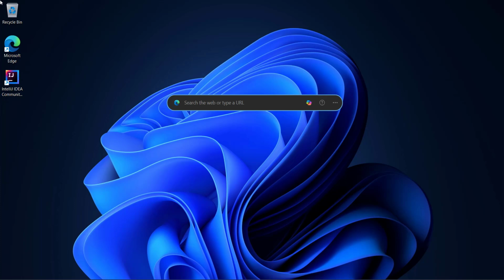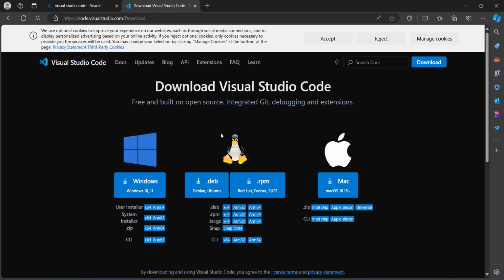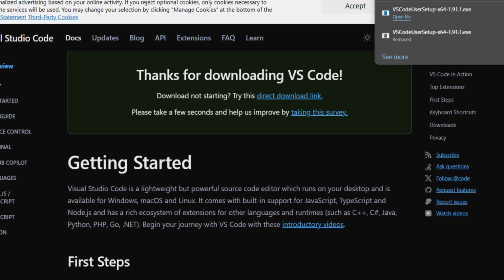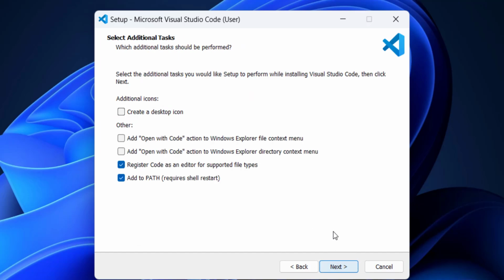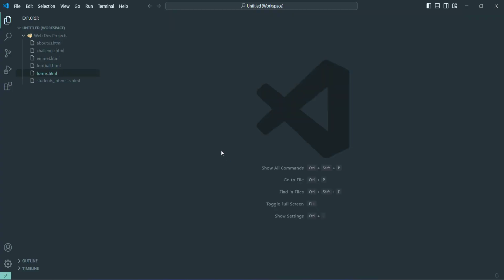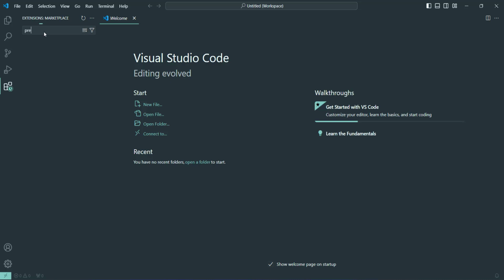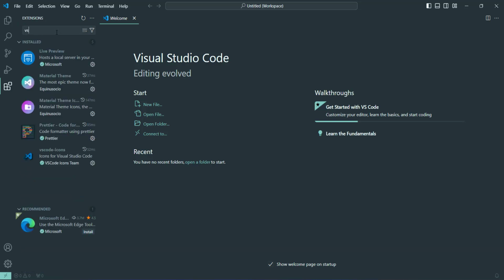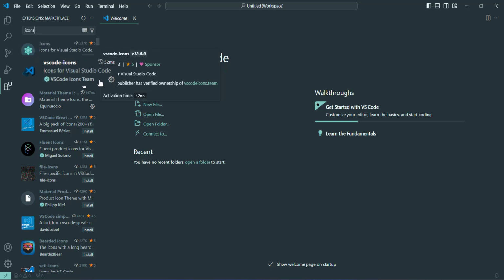Download and Install Visual Studio Code